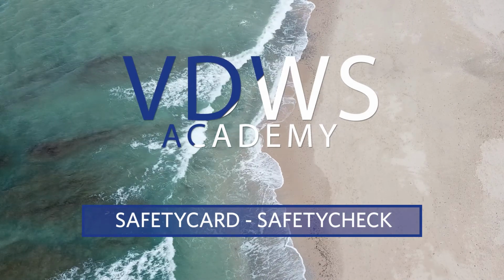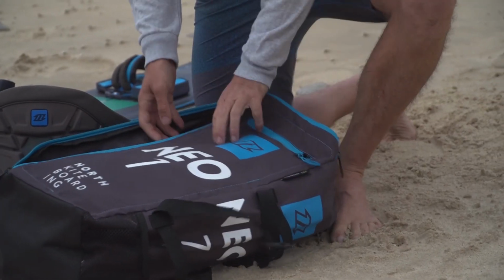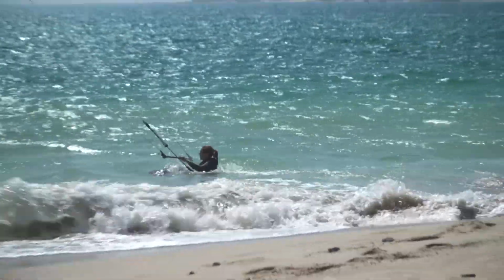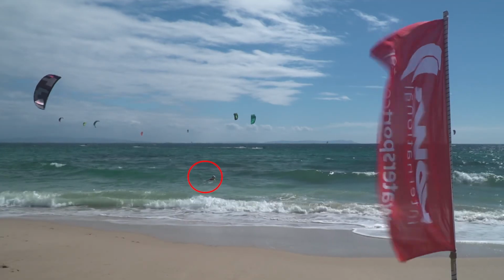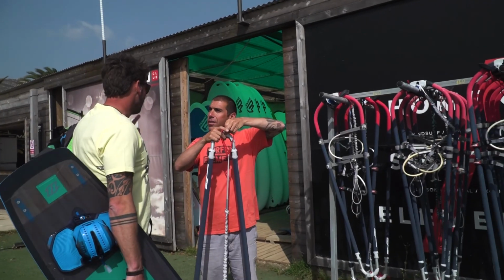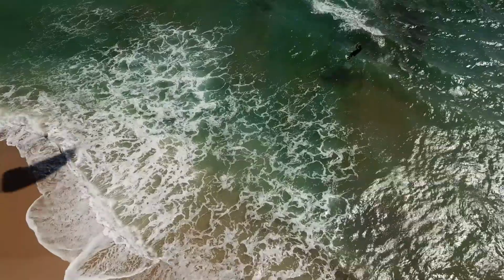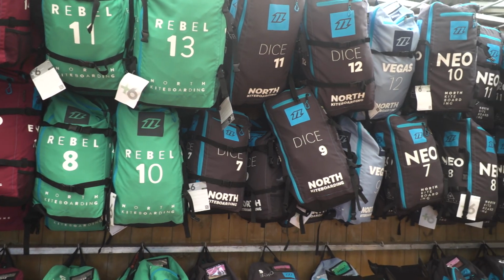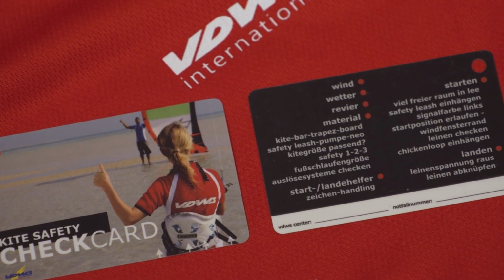VDWS Kiteboarding Safety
Safety check for Kitesurfers! Enjoy kitesurfing and be safe:)